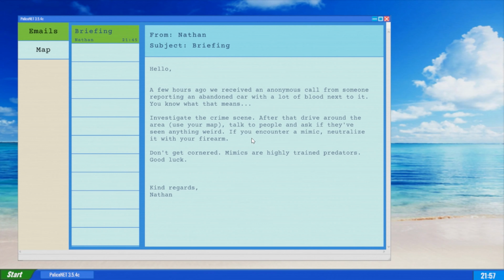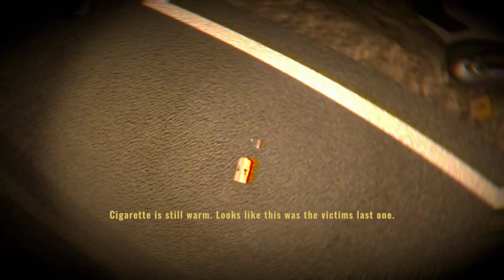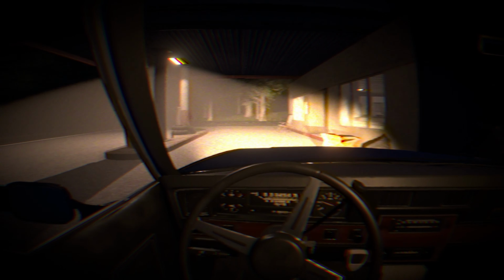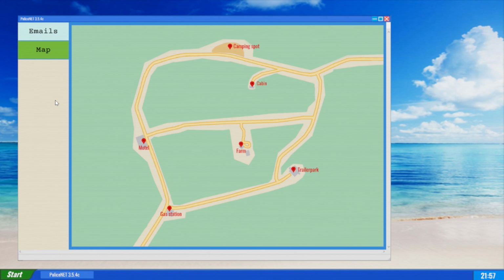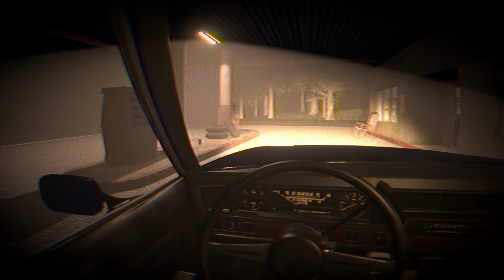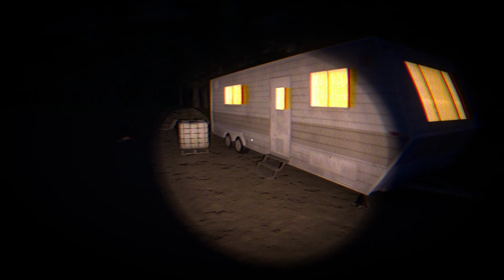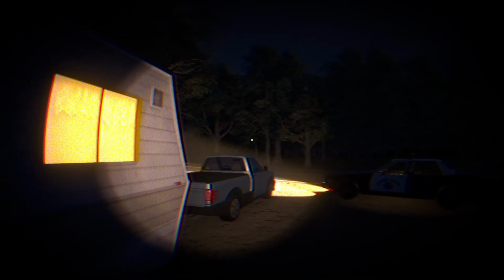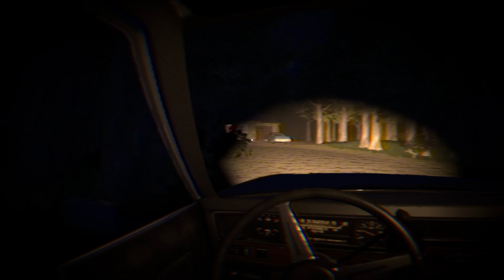There Is A MIMIC IN THE WOODS | Mimic Search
In this video I play a game called Mimic Search, where you have to find and kill a mimic before its too late...